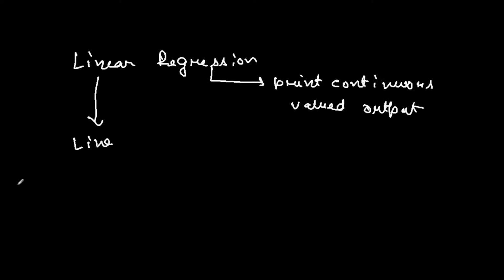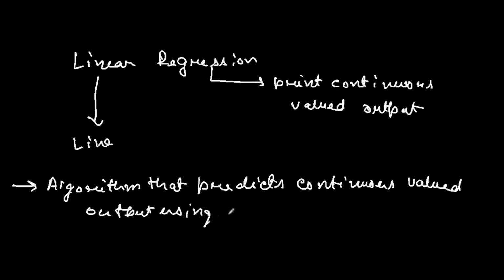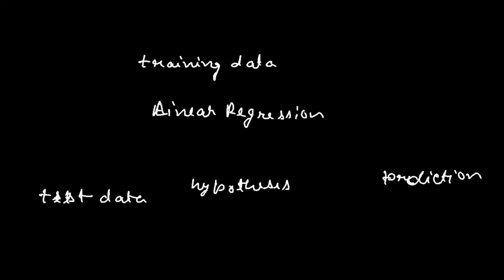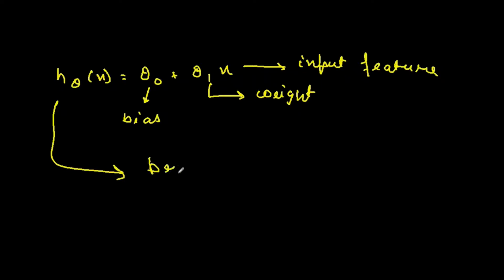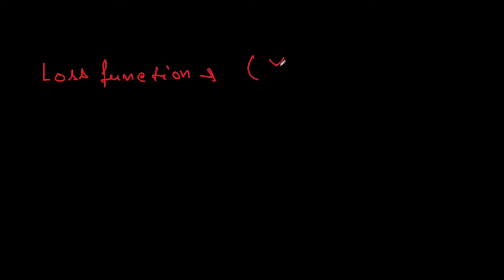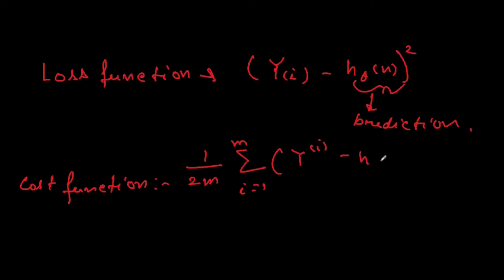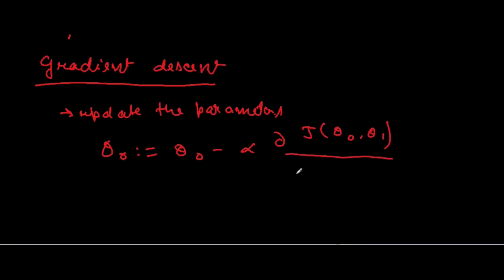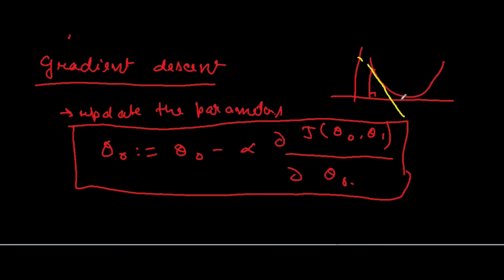Understanding the Theory of Linear Regression in 6 minutes| The AI Game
Understand the entire working and theory of Linear Regression in the quickest way.

Topics discussed :
1. What is Linear Regression
2. How does it works
3. What is cost function and its use in linear regression.
4. Gradient descent.

This will be beneficial for anyone looking to understand linear regression quickly and also anyone looking to revise it back.